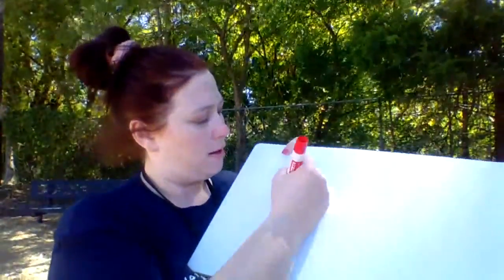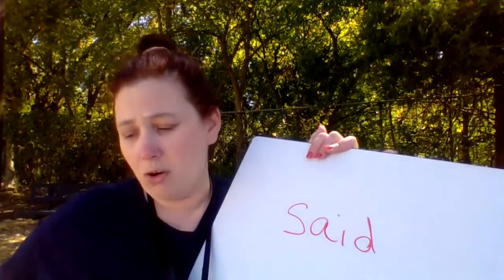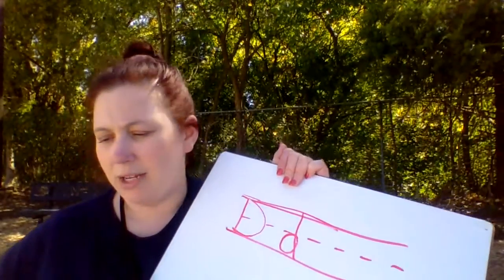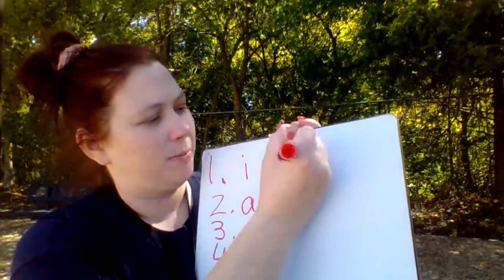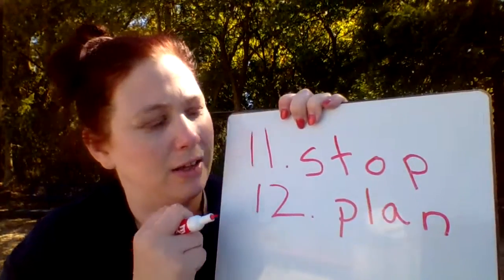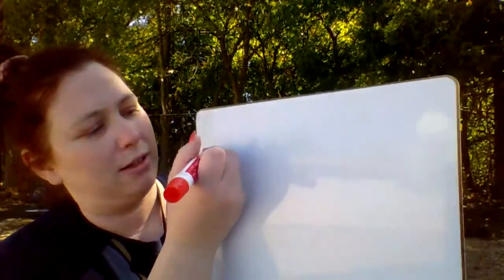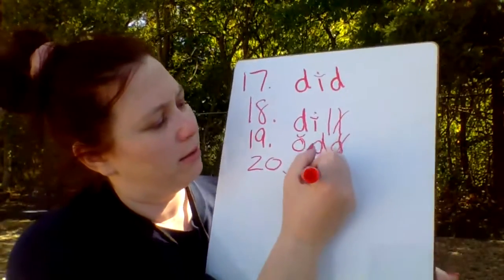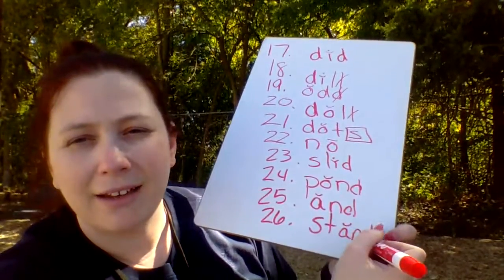Saxon Lesson 14